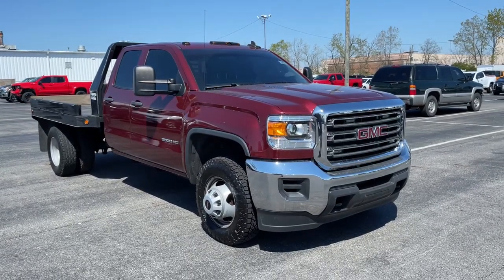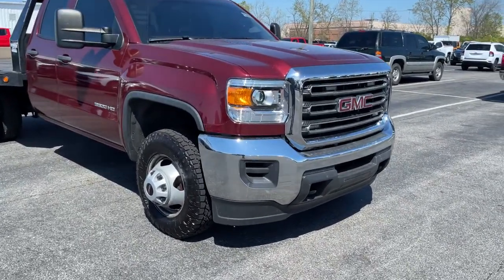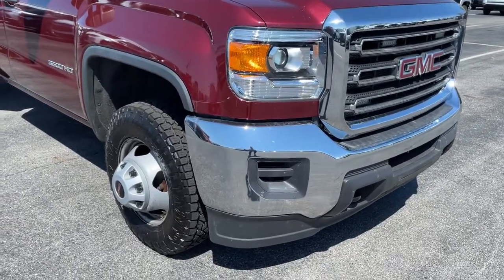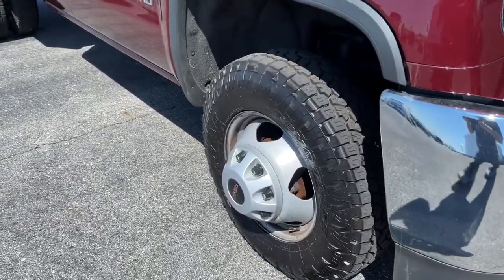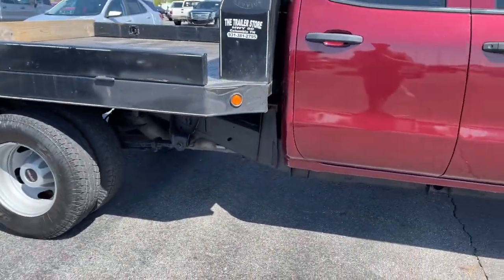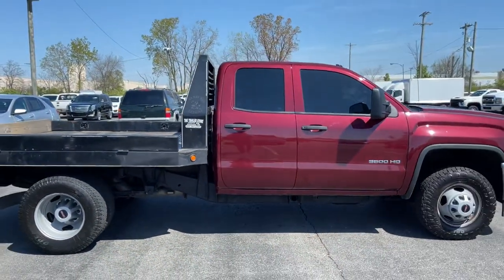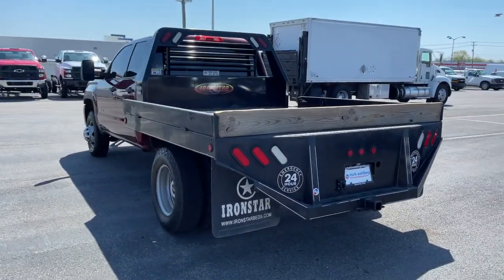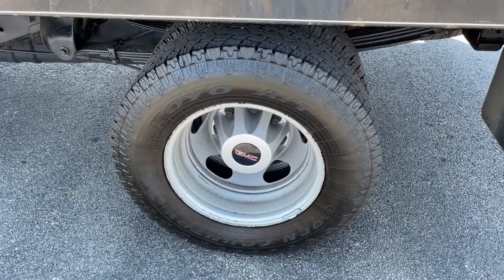2015 GMC Sierra 3500HD Columbus, London, Springfield, Hilliard, Dublin, OH PCA504534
Sonoma Red Metallic Used 2015 GMC Sierra 3500HD available in Columbus, Ohio at Mark Wahlberg Chevrolet. Servicing the London, Springfield, Hilliard, Dublin, OH area.
2015 GMC Sierra 3500HD Base - Stock#: PCA504534 - VIN#: 1GT521E81FZ504534

Allison 1000 6-Speed Automatic, 4WD, Dark Ash Cloth, 150 Amps Alternator, 3.5 Diagonal Monochromatic Display D.I.C., Black High-Visibility Outside Mirrors, Frontal Passenger-Side Air Bag Deactivation Switch, Power Windows, Preferred Equipment Group 1SA, Steering Wheel, Trailering Equipment.brbrbrGMC Sierra 3500HD 2015 Sonoma Red Metallic 4D Crew Cab Duramax 6.6L V8 TurbodieselbrbrbrPURE PRICED FOR A QUICK SALE! All vehicles come with a complete safety inspection, full detail, 1 FREE OIL CHANGE, free 100 point inspection, FREE TANK OF GAS with delivery of this vehicle. Price does not include tax, title, and license or dealer fee. Vehicle located at Mark Wahlberg Chevrolet. INTERESTED, BUT NOT READY YET? That is okay... we never want to rush you at Mark Wahlberg Chevrolet. SAVE THIS VEHICLE to your MyAutoTrader. You will be updated of any future price savings and specials. It is real simple... Click SAVE THIS CAR above the main vehicle photo on the right or look for the star. SIGNING UP IS FREE: At the top right corner of this page, LOOK for the MyAutoTrader logo. Click SIGN UP and you are in...YOU CAN THANK US LATER, BY BUYING YOUR NEXT VEHICLE AT MARK WAHLBERG CHEVROLET!brbrAwards:br  * 2015 KBB.com Brand Image Awards